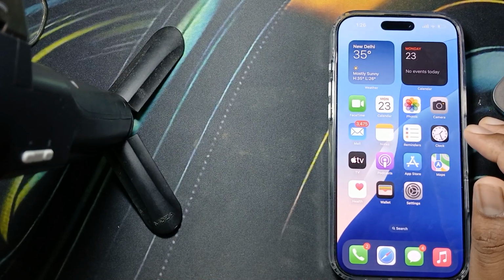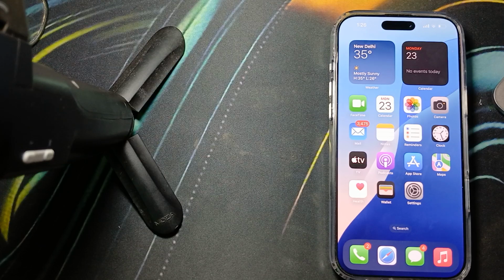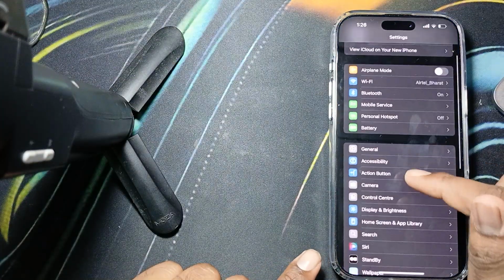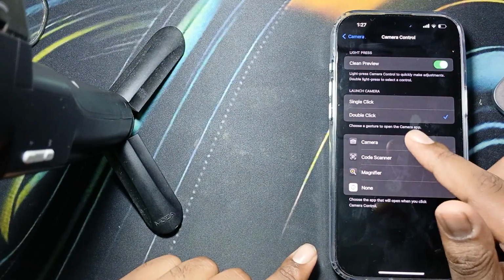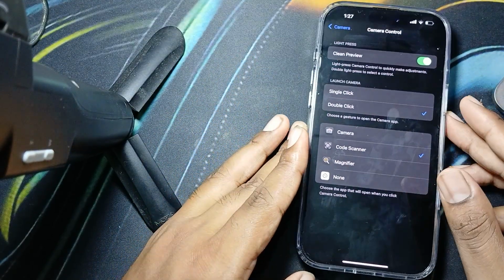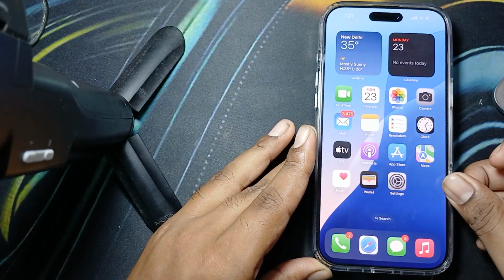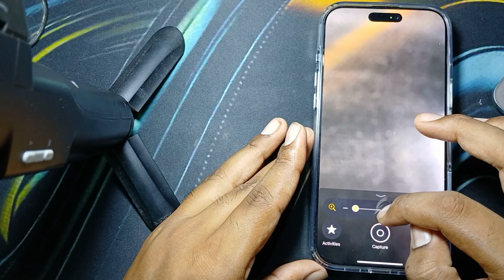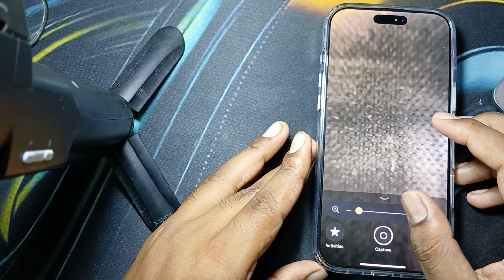iPhone 16 Pro Max/16 Pro: How To Make The Camera Control Button Open Any Other App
In this informative video, we explore the innovative features of the iPhone 16 Pro Max/16 Pro, specifically focusing on how to customize the camera control button to open any application of your choice.